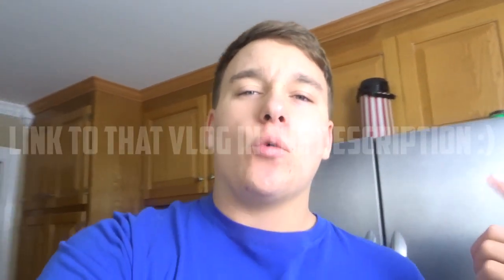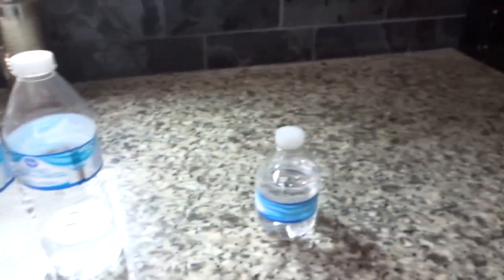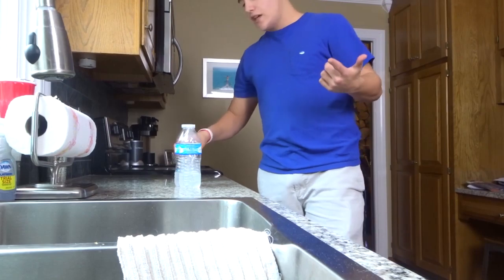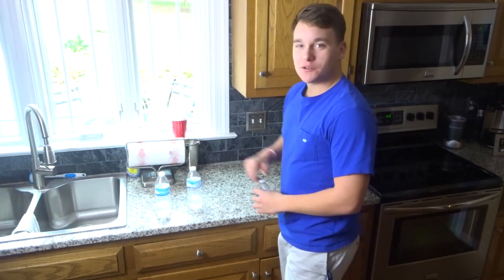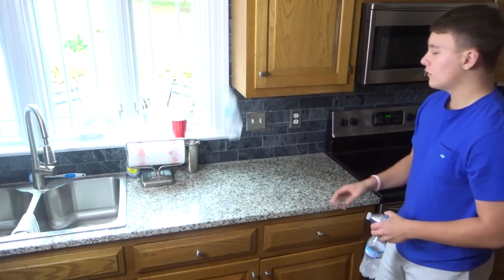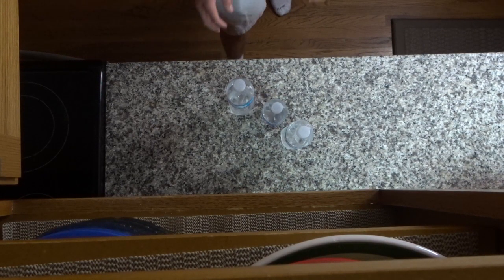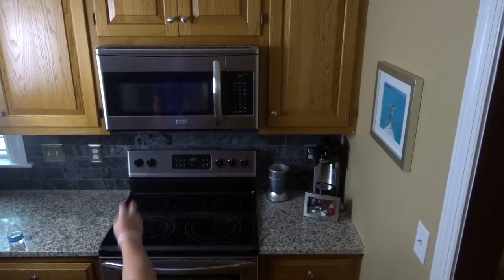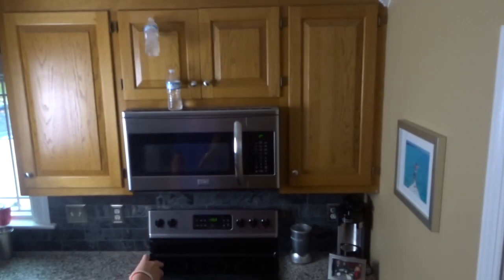CRAZIEST WATER BOTTLE FLIPS EVER